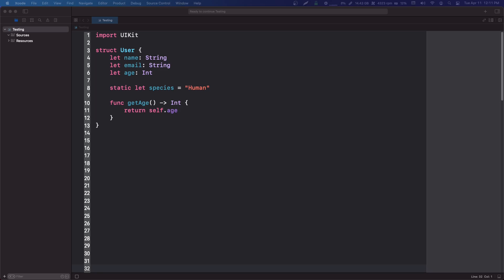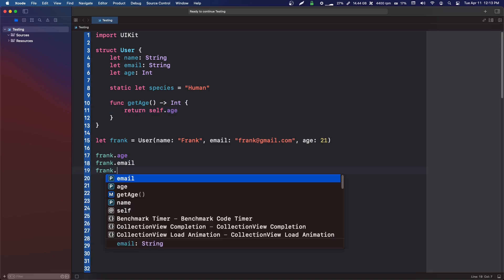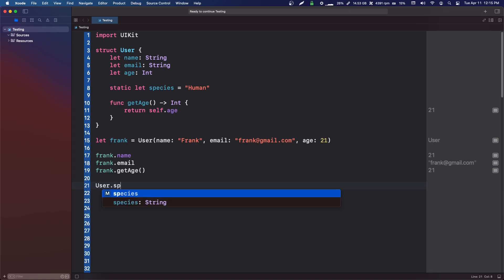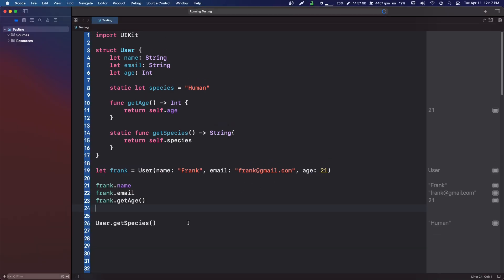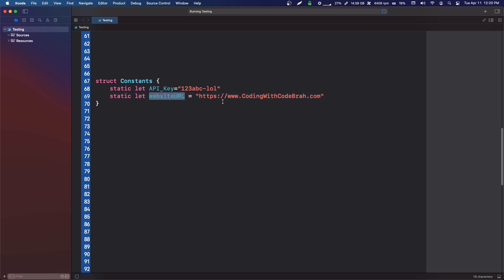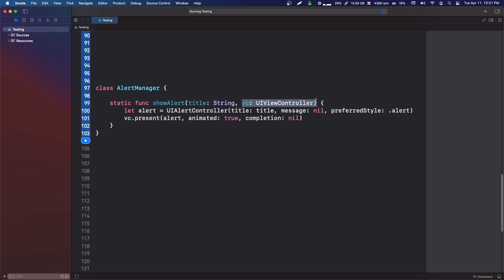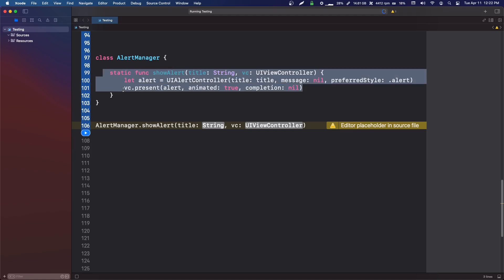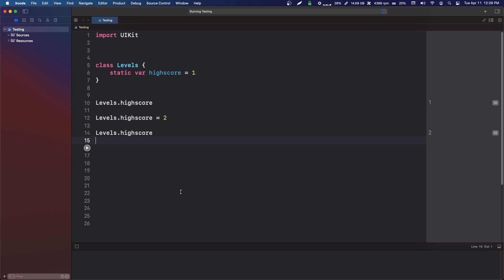Static Keyword in 7 Minutes (Swift, Xcode)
In this video I will talk about the Static keyword in Swift Xcode. I will also go over real life examples of when we would use static let or static func.

If this video helped out and you want to see more iOS/Swift videos,